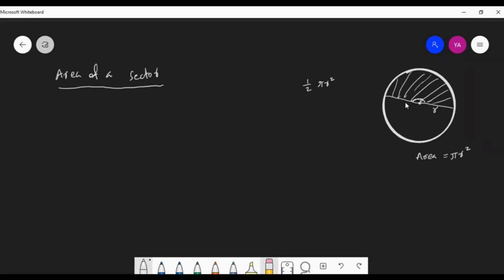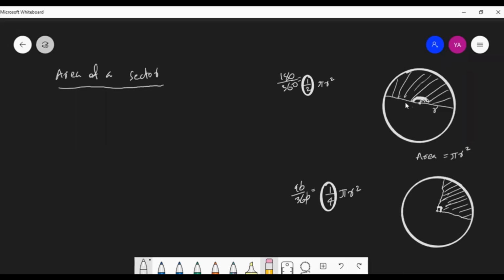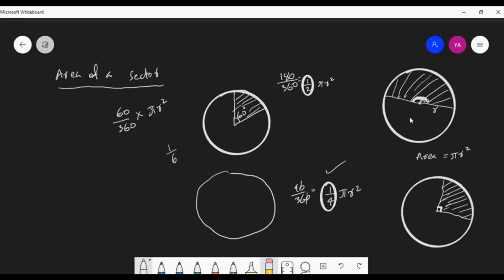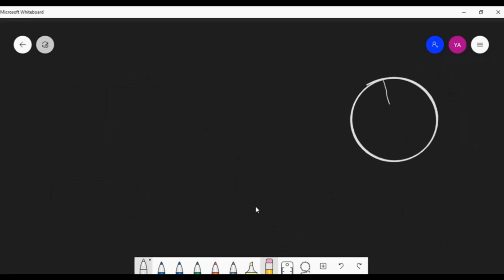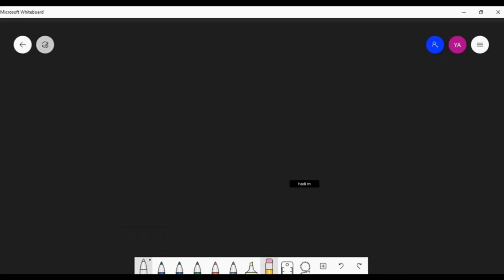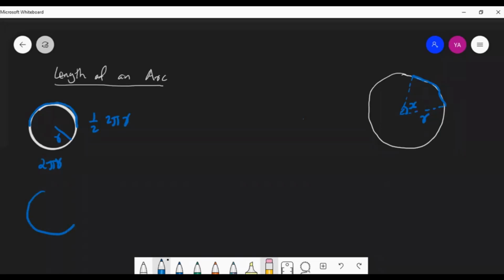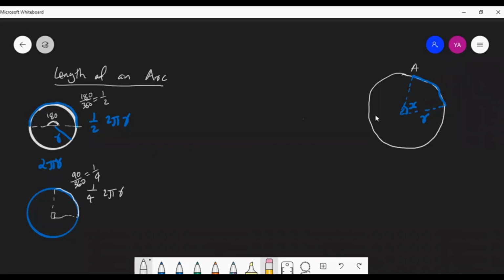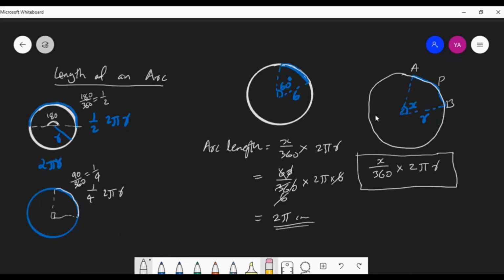Areas Related to Circles 5 | Derivation of the formulas of area of a Sector, Segment and Arc length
Proof/derivation of the formulas of area of a Sector, area of a Segment and length of an Arc | Chapter 12 'Areas Related to Circles' of Class 10 Mathematics, CBSE | Lesson by Yasar Arafath in English.